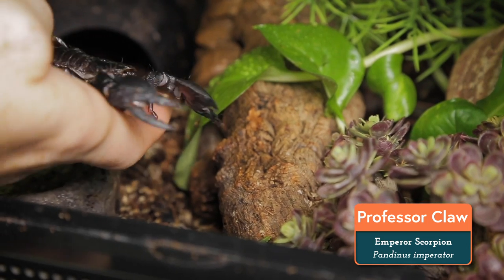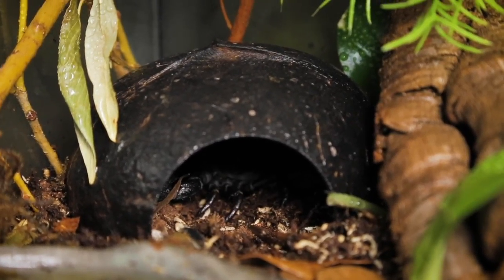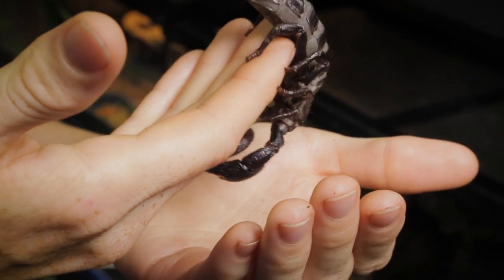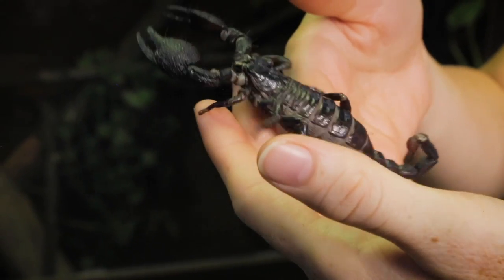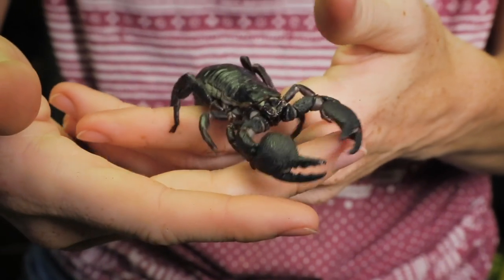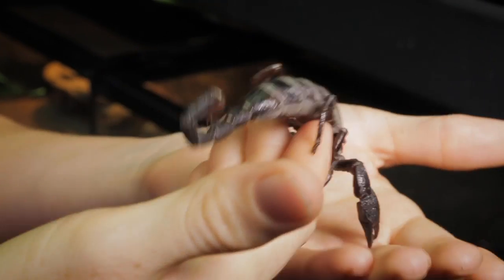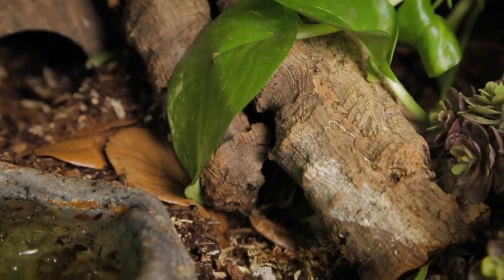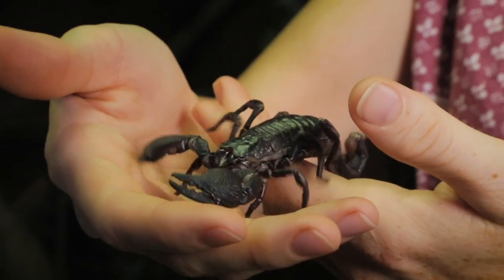Professor Claw the Emperor Scorpion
Get a closer look at Professor Claw the emperor scorpion. She where she lives, what she's like, and learn some neat facts about them too!

GR Kulikowsky
Brandon Metheny
Jessica R Sullivan
Lucka Kelbl
Ville Jappinen
Eduardo Preciado
Lucy McGlasson
Andy Chin Chen
Christina Thompson
Francis Peterson
Marisa Aldridge
Kristin Winchester